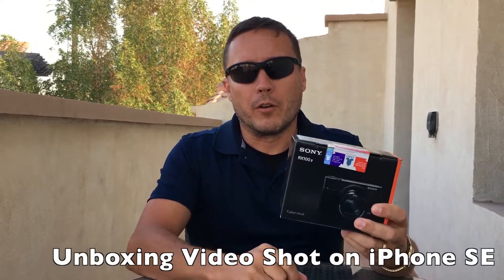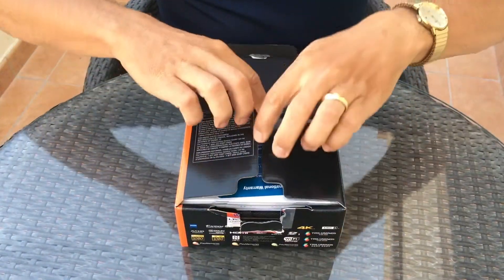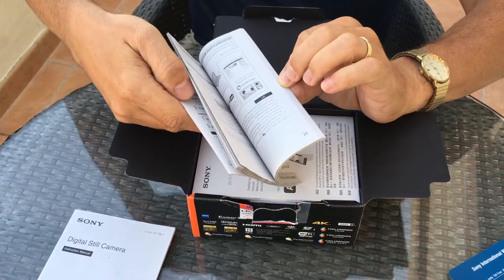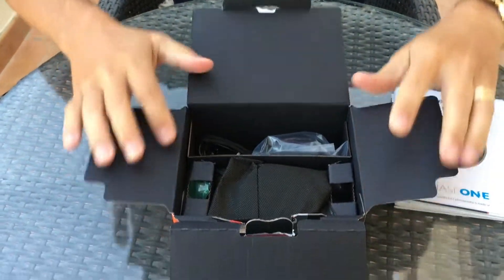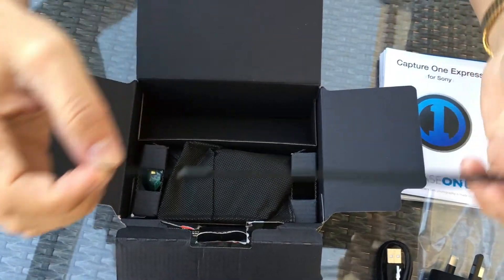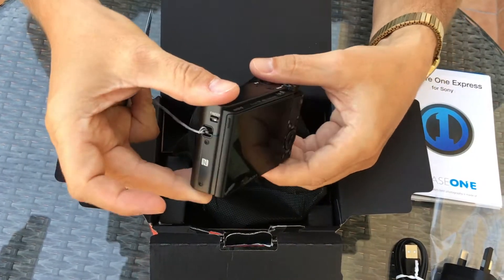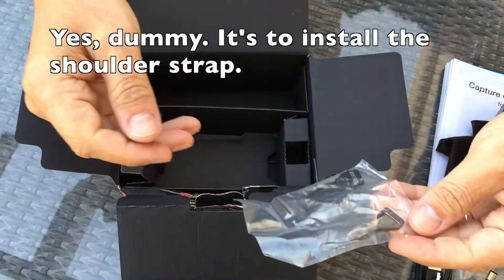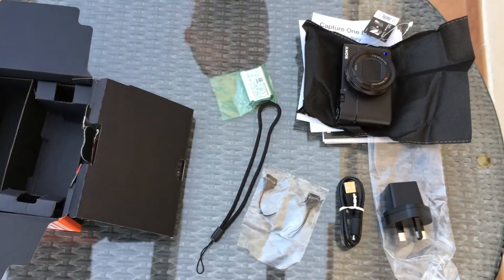Sony RX100 V Unboxing - Quick Overview of What's Included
Just picked up the Sony RX100 V while traveling in Abu Dhabi. Here's a quick, no-frills video to show the contents of the box. Read the article